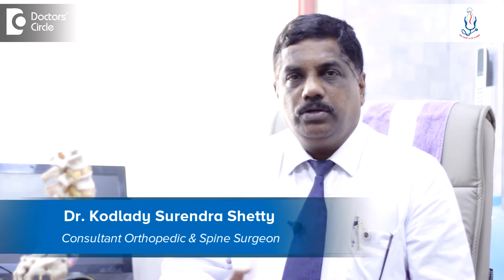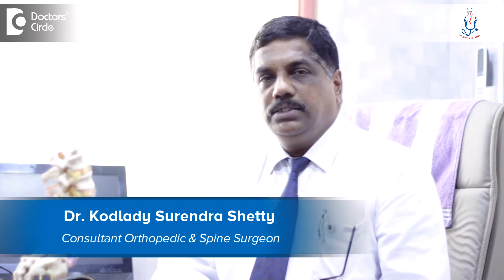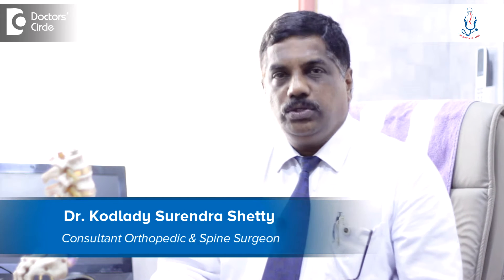What do sclerotic lesion on spine mean? - Dr. Kodlady Surendra Shetty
Sclerosis means the hardening of the bone or extra bone formation in a particular region. It could be physiological or it could be pathological. For example near the facet joint o near the end plates of the disc, in degenerative changes, there could be protective sclerosis. They could be normal, physiological. So nothing to worry. Sometimes it could be a part of a disease like osteoid osteoma. So in such cases we need to worry. Suppose it is painful and it is pointing to a sclerotic lesion, then we need to take MRI, CT scan , x-rays and all these and find exactly what exactly is this sclerotic lesion and if it is giving problem then definitely it can be excised, it can be removed.